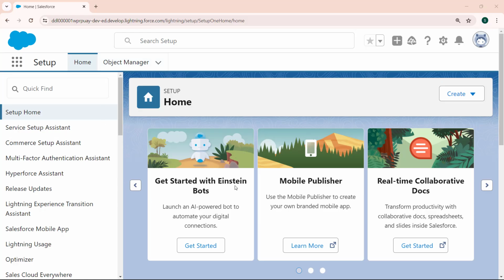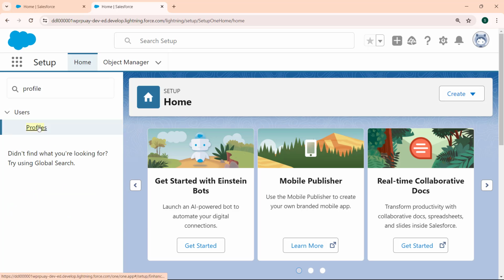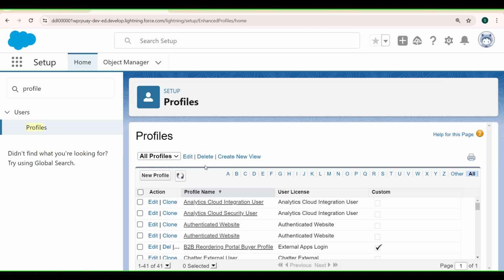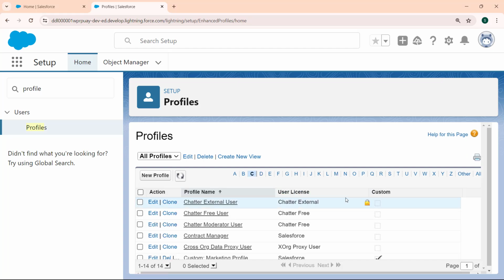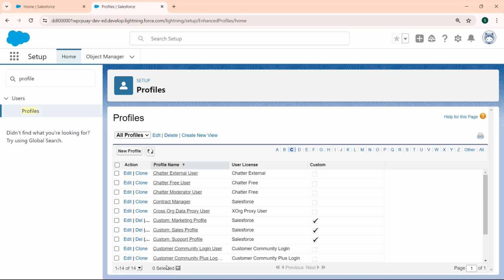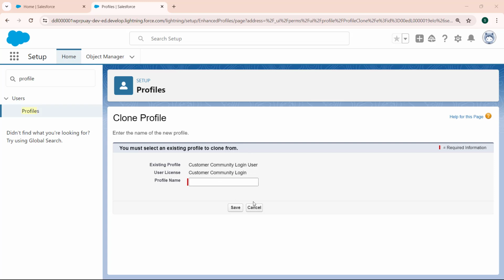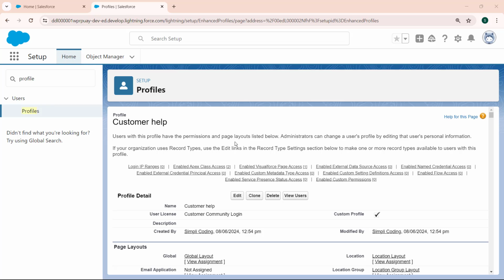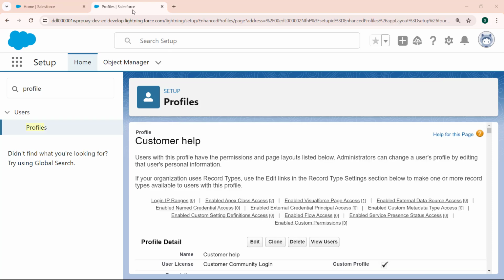How to Create Profile in Salesforce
In this Salesforce video tutorial, I will explain you how to create profile in Salesforce Lightning and also explain step by step process of creating profile in Salesforce.